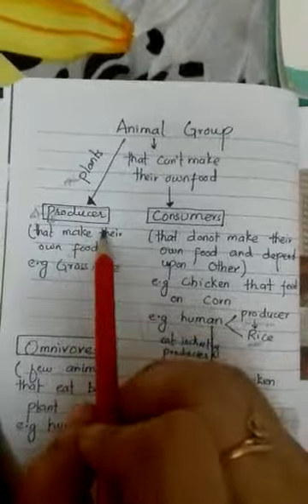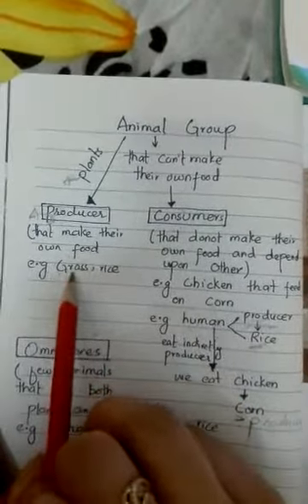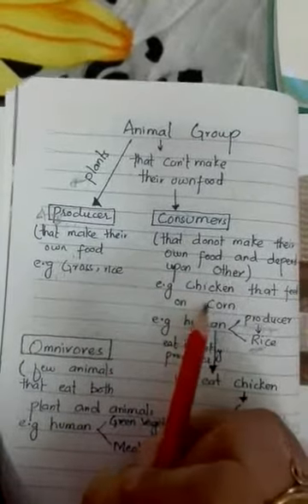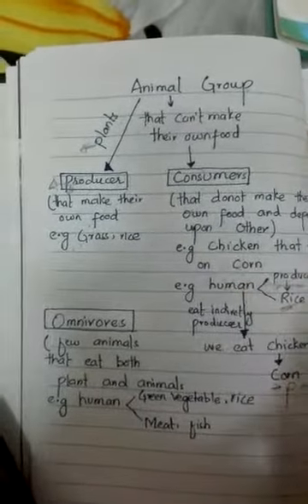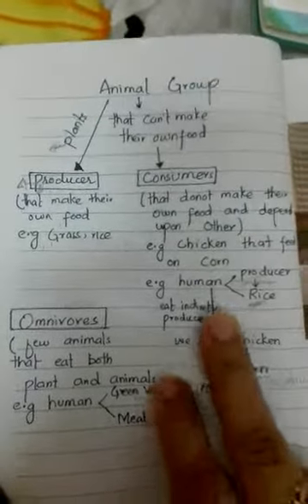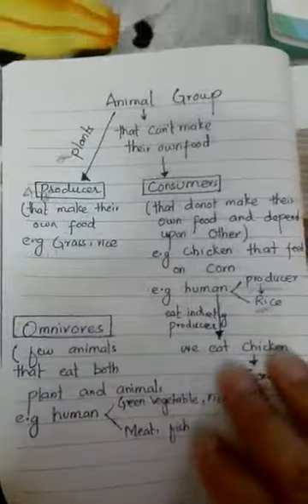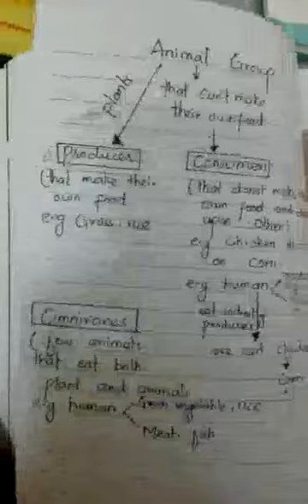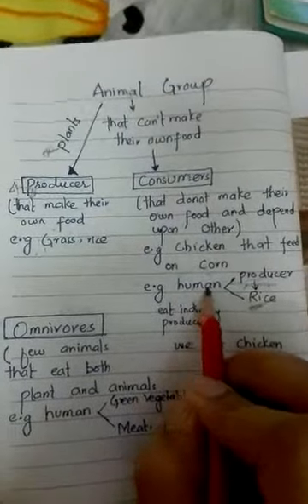Photosynthesis part 2